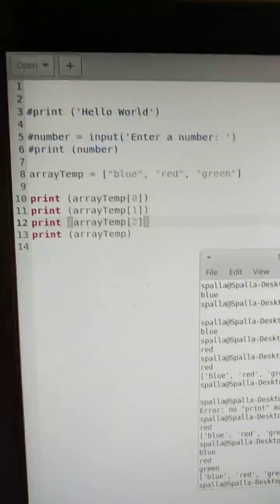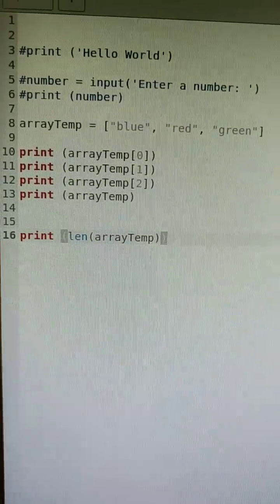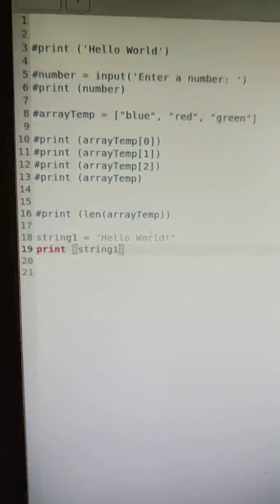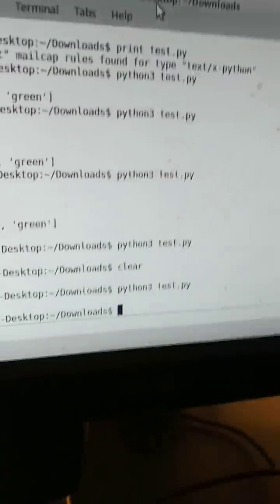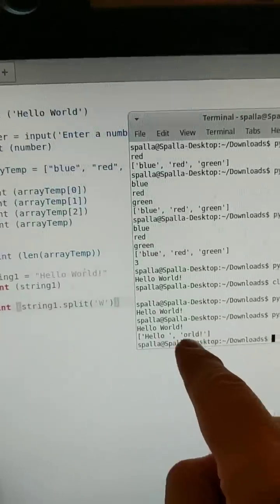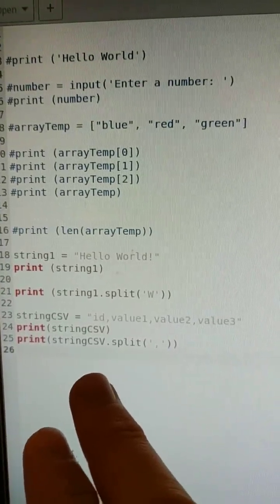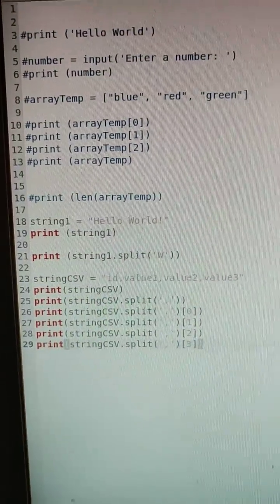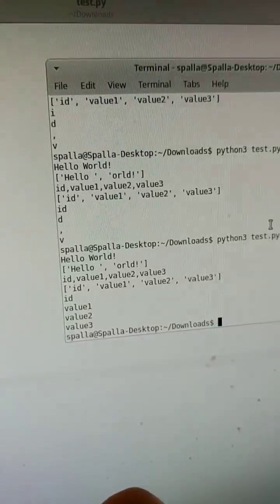String Parsing In Python!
Python is really powerful at parsing data!